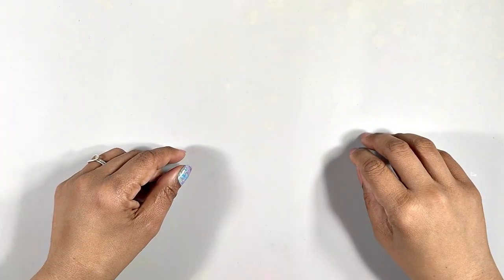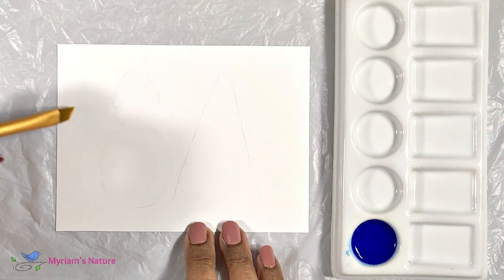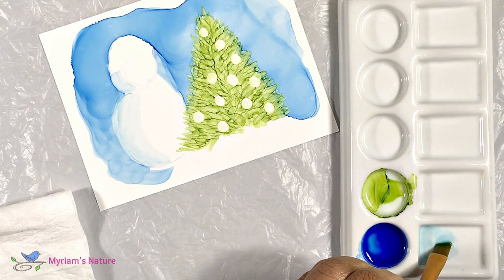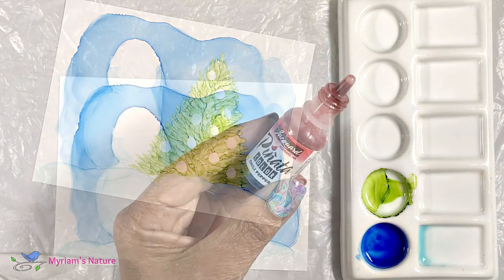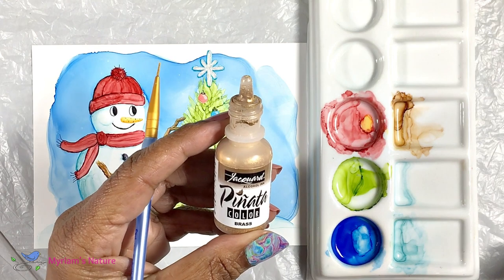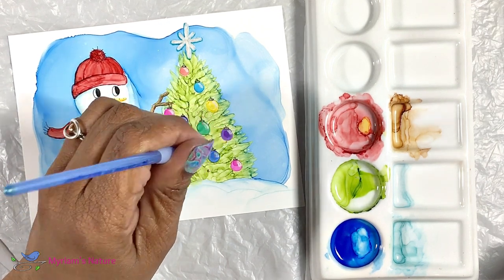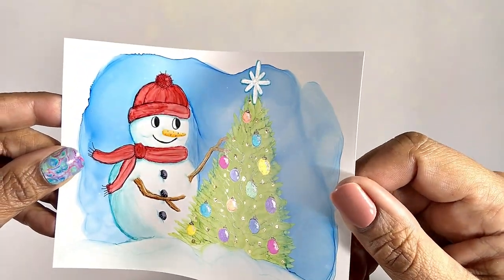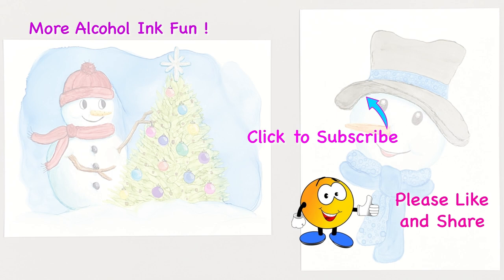182] ALCOHOL INK ❄️ DOUBLE Tutorial - 2 Snowman Paintings Perfect for Cards & Ornaments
This two painting tutorial is packed with alcohol ink tips & tricks from start to finish, so don’t miss a minute.  We’ll paint a colorful holiday scene as well as a non-holiday snowman.  You’ll get ideas for cards, ornaments, coasters, and more... and a few giggles along the way 😁.

♦️ Everything I used in this video is listed below.

🎨-=- MATERIALS USED -=-🎨

- the colors individually (NEW colors at the TOP of the list)

▪️ PIÑATA Alcohol Inks individually:
(this link places the newest colors at the top):

▪️Jacquard’s Exciter Pack of 9 PIÑATA ALCOHOL INKS

▪️Sakura MICROPERM pens set of 3 assorted sizes

🖌-=- TOOLS  / SUPPLIES -=-🖌

▪️ Set of assorted PAINT BRUSHES

▪️ Plastic PALETTES: Pack of 3 rectangular palettes with 6 wells each

▪️MICROBRUSHES:
- 400 in 4 sizes & colors
- 100 in 1 size & color

▪️15 ml needle-tip bottles - pack of 30 with 10 funnels

▪️23 gauge pre bent needle tips

▪️12 squeeze bottles (1.7 oz/ 50ml) with 24 needle tip attachments

-=- SEALING and VARNISHING -=-

▪️Kamar Varnish (seals alcohol ink without bleeding, blooming or reactivating the inks)

▪️ AFTER using Kamar, you may choose to add a layer of UV Resistant Acrylic as well for added protection

Thank you in advance for reading this and for helping by watching and sharing these videos!  May the inks, resin and paints be kind! 😊💕